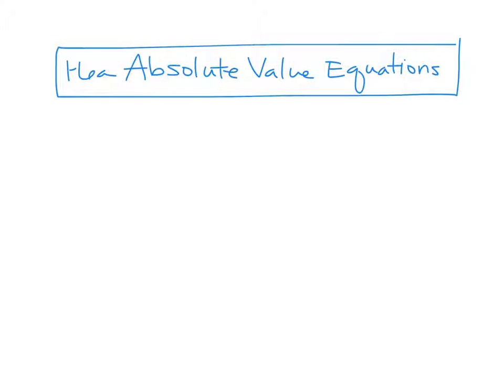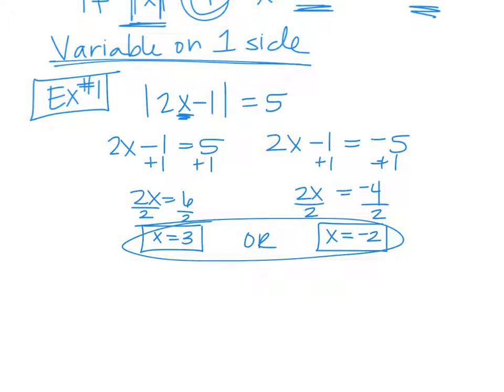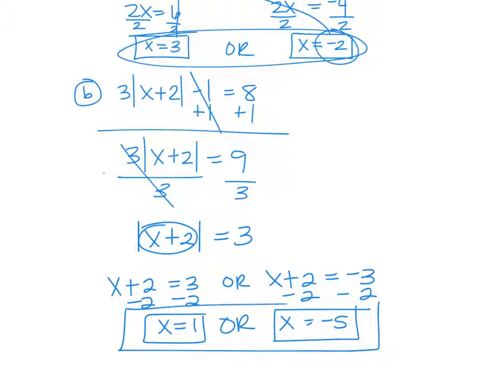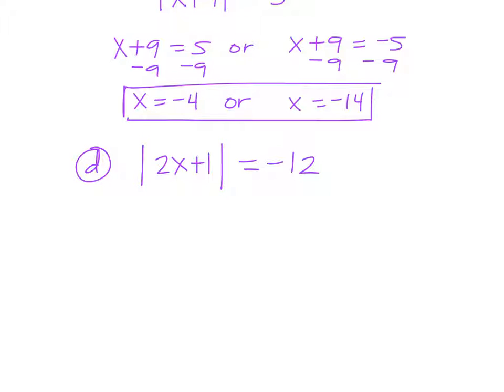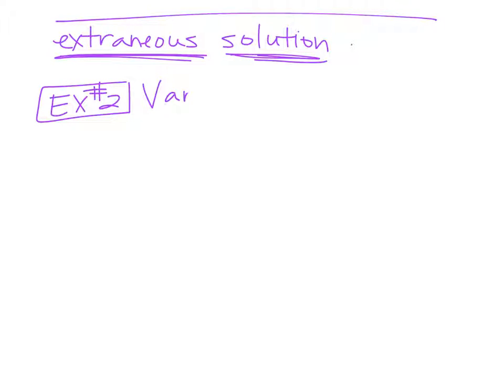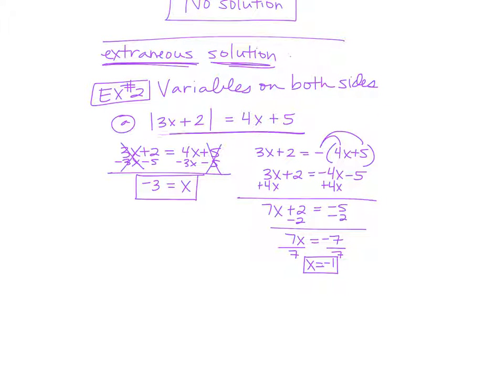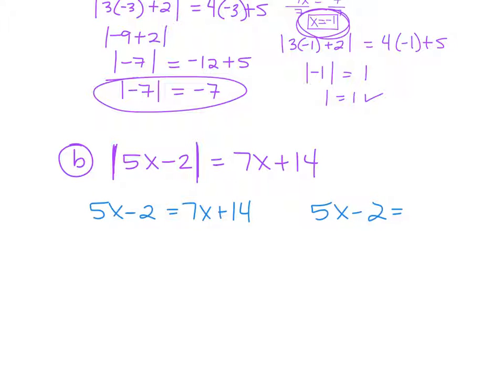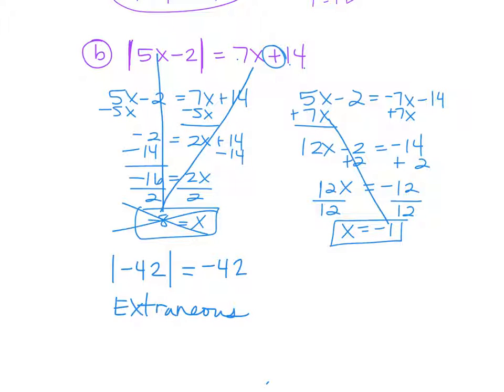A2 1.6a absolute value equations